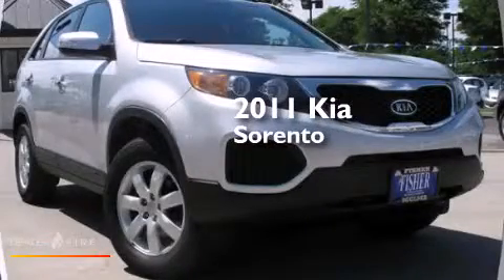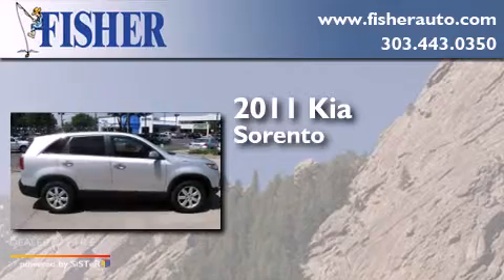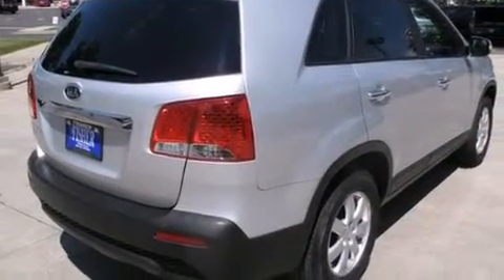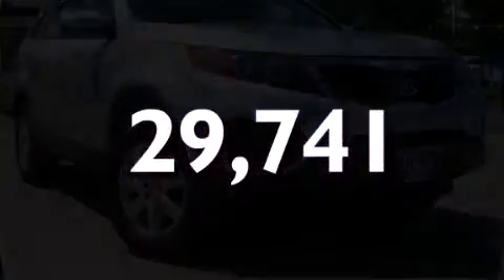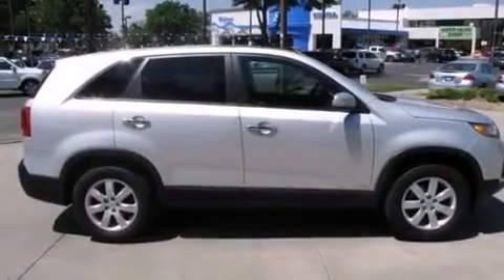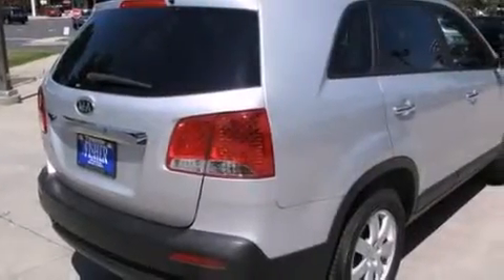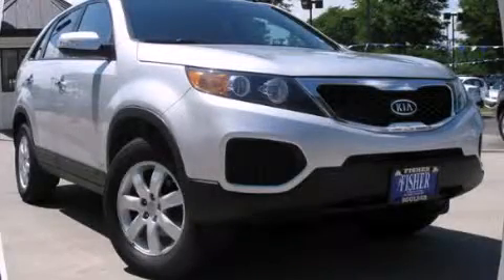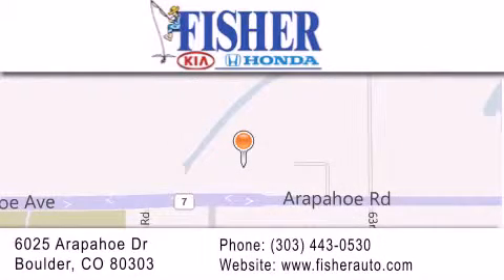2011 Kia Sorento Denver CO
We've been honored to serve the Boulder CO area , we promise that your experience at our dealership will exceed your expectations ! Year : 2011 Make : Kia Model : Sorento Engine : 4, , Trans . : automatic Exterior : 3d Miles : 29,741 Interior : va Stock : 141800A Fisher Auto Arapahoe Dr Boulder , CO 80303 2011 Kia Sorento Boulder CO